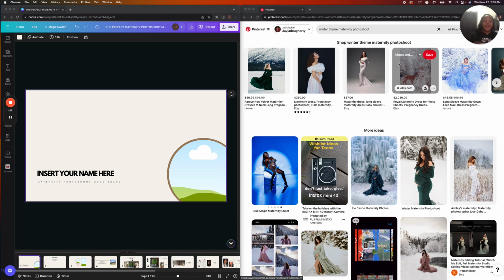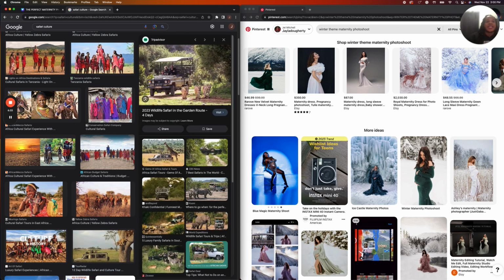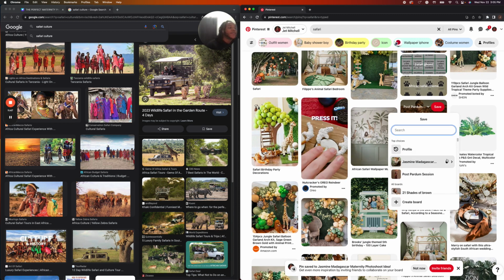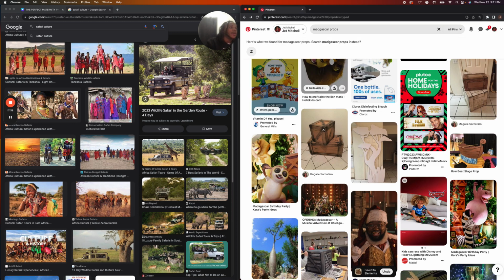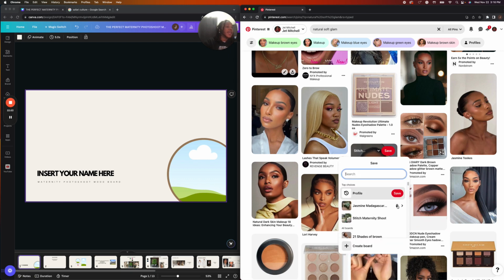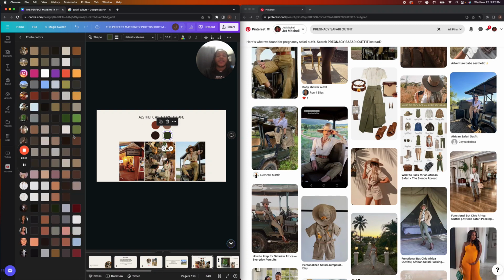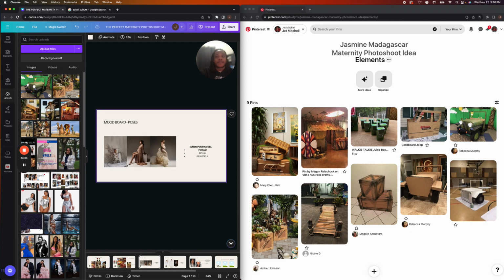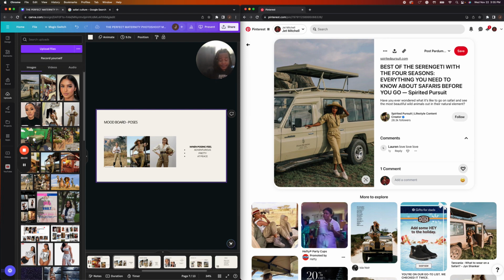HOW TO CREATE A MATERNITY PHOTOSHOOT IDEA THAT IS USED FOR YOUR BABY SHOWER PHOTOS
This is the second video in the "Perfect Maternity Photoshoot Idea" course.

If you are watching this video you are looking to create an idea that is unique to you and themed around your baby shower.

If you would like access to this course please contact @jetsetymc on Instagram to get the materials that go with the course so you can create an idea that's unique for you.

We only serve 7 clients a month so apply now before it's too late.